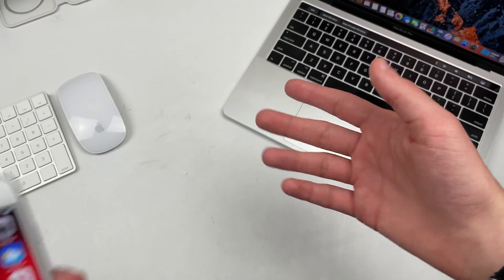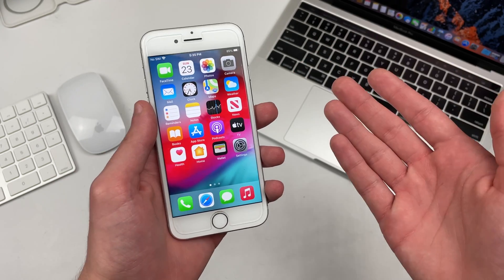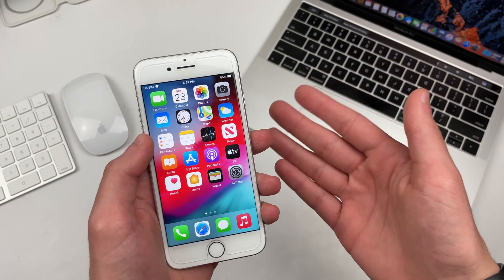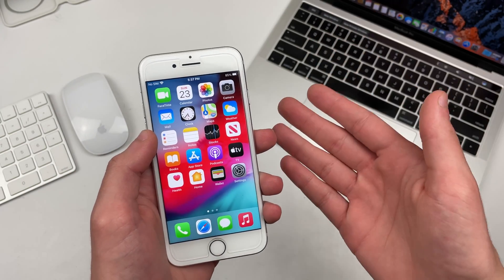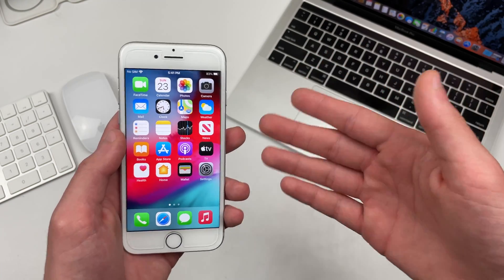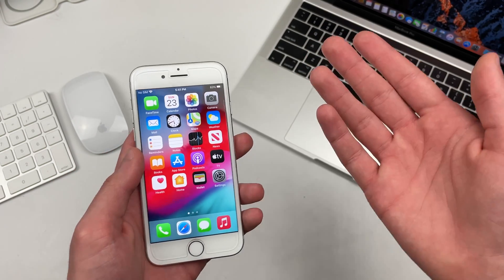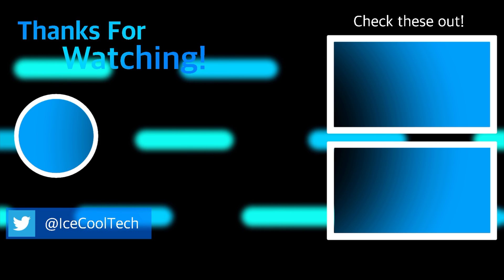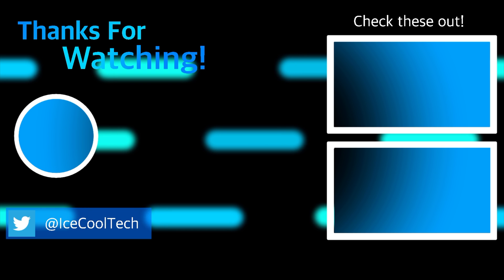iOS 14.6 iPhone 7 FULL REVIEW! || Much Better!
iOS 14.6 was just released as an update to iOS 14 succeeding iOS 14.5 and iOS 14.5.1. iOS 14.6 brings new features such as Apple Card Family and Podcasts subscription support, as well as improvements for AirTags & Find My and Accessibility settings like Voice Over.

iOS 14.6 also fixes a very frustrating issue where bluetooth devices may disconnect and send audio to another device during an active call as well as an issue on startup that could impact performance.

With all of that said, let's see how well the iPhone 7 handles this latest iOS 14 release, iOS 14.6.
🔗Links

Here are some important things to note about my channel:

- My videos are short, detailed, and straight to the point
- I respect all opinions and try to be unbiased
- I’m literally the creator of Modern 6. That alone is a good enough reason.